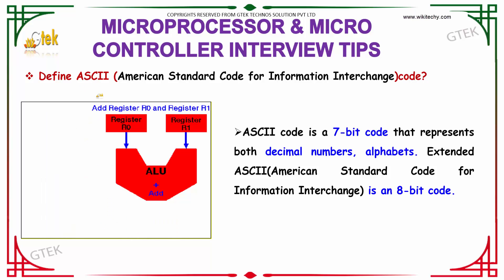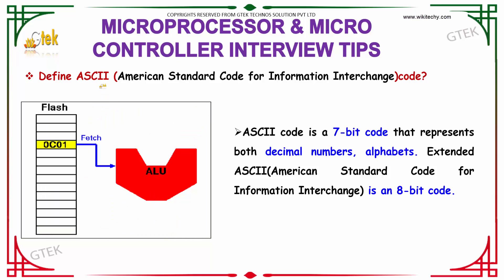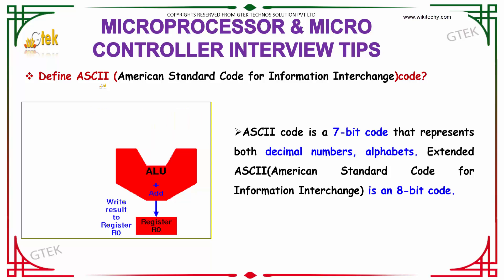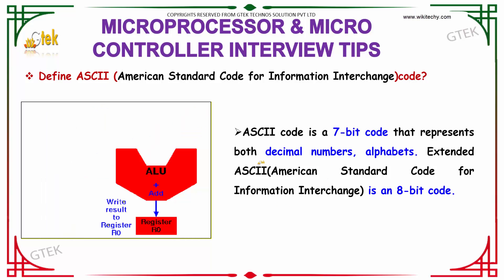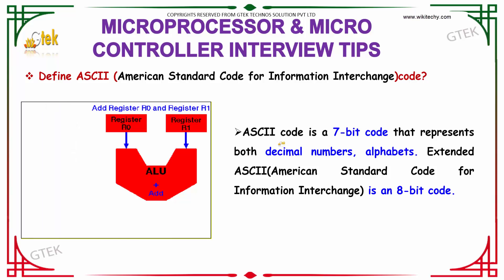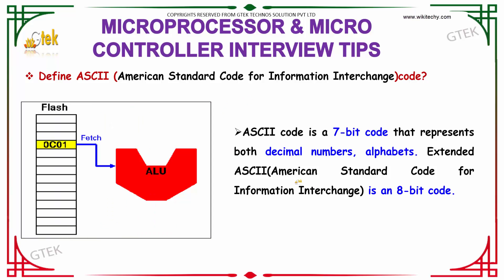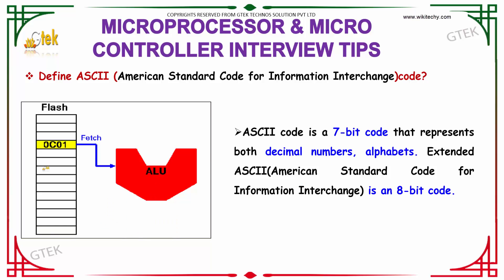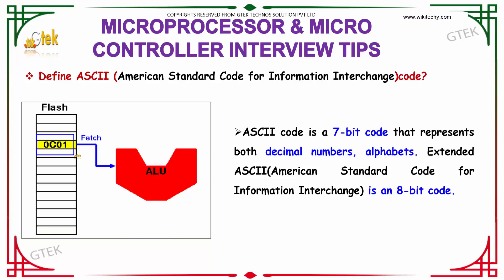Define ASCII Code | Microprocessor and Microcontroller Interview Questions for ece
Define ASCII (American Standard Code for Information Interchange)code.
ASCII code is a 7-bit code that represents both decimal numbers, alphabets. Extended ASCII(American Standard Code for Information Interchange) is an 8-bit code.